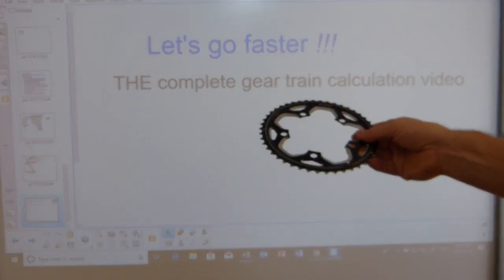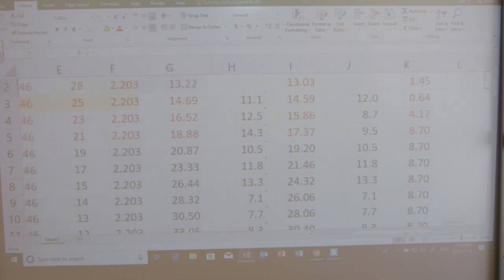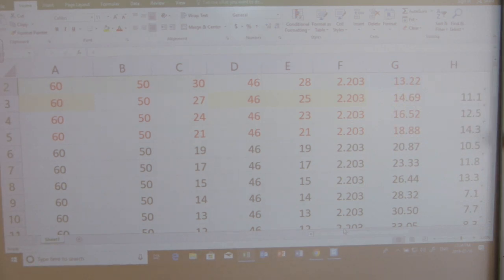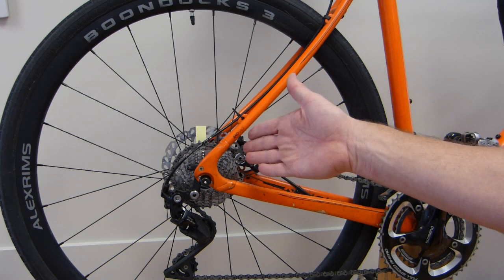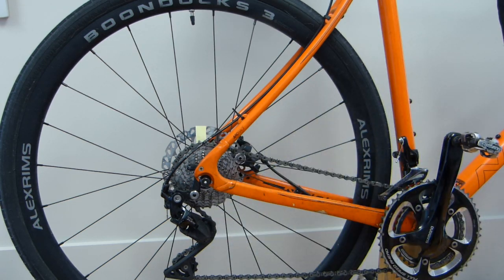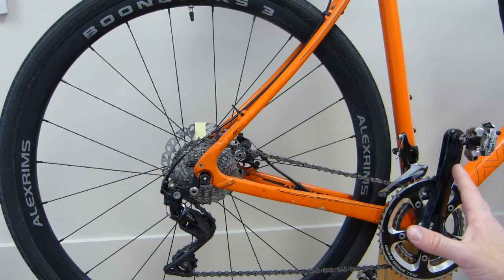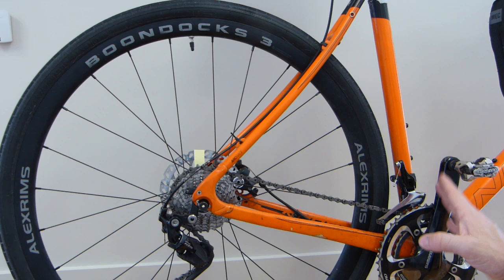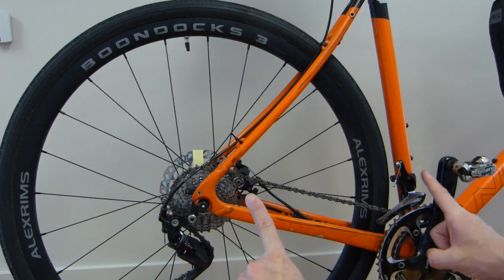Fractions in action: Full gear train calculation in Excel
Concepts and formulas explained.
If wheel circumference is measured in inches and listed in column F, the formula to get speed in miles per hour is:
A2*(B2/C2)*F2*60/63360